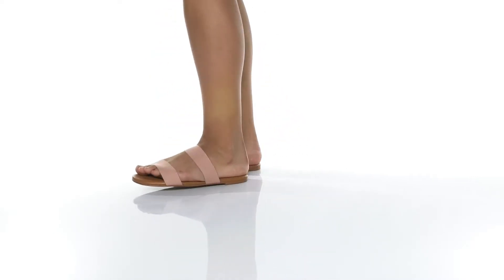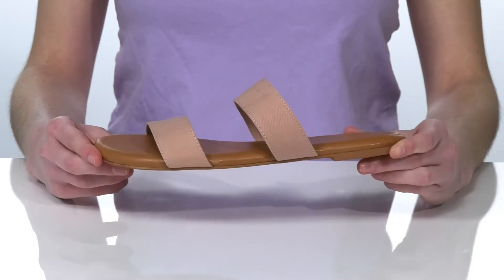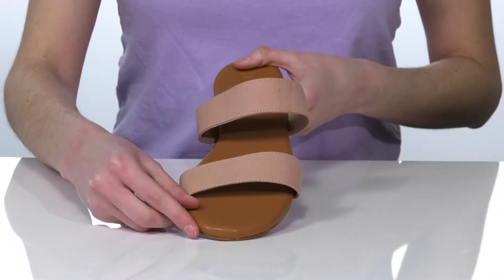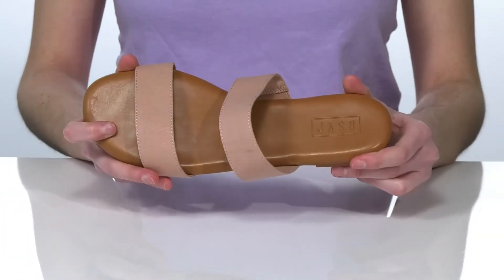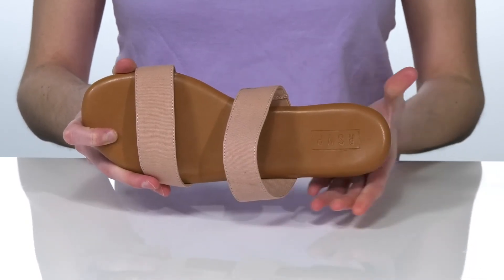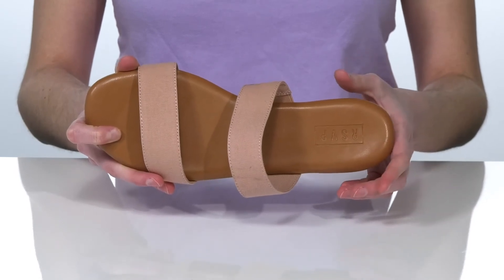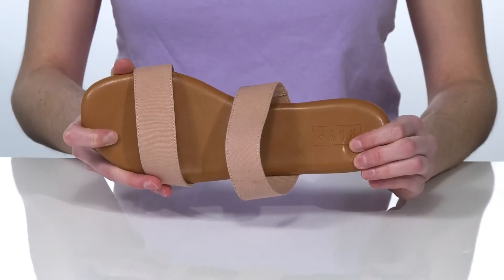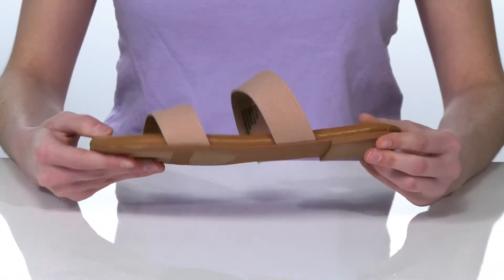rsvp Hillary SKU: 9520061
Step into style in the rsvp&reg; Hillary sandal. Featuring a two-band upper and an easy slip-on design, these sandals will complement any spring wardrobe! These sandals are crafted with a recycled cotton and elastic upper. They also feature recycled fabric lining, water-based PU sock, Bloom&trade; Algae foam padding, with a 95% TPR and 5% Bloom&trade; Algae outsole.
Recycled cotton and polyester upper.
Recycled fabric lining.
Polyurethane sock comprised of post-consumer recycled polyester .
Bloom&trade; Algae injected in the insole padding and outsole.
Slip-on construction.
Imported.